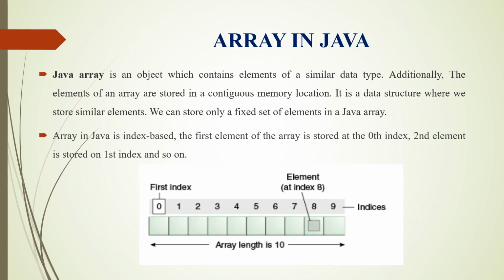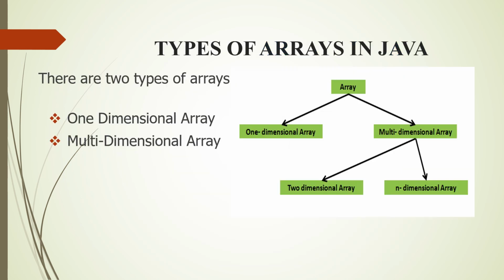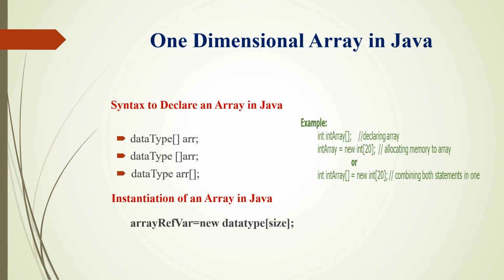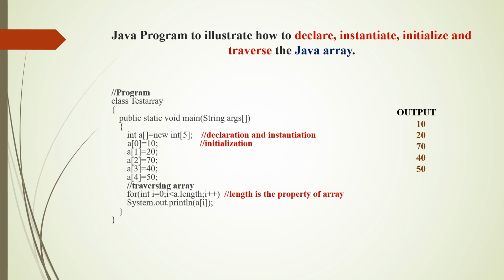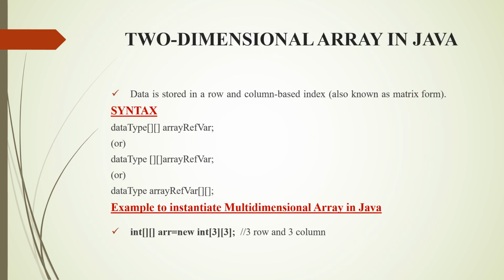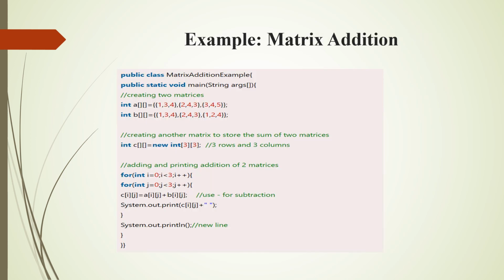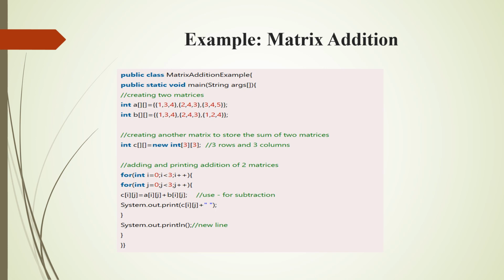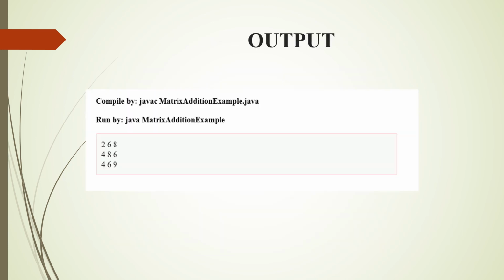22CS202 Arrays in Java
Array object in Java with example.